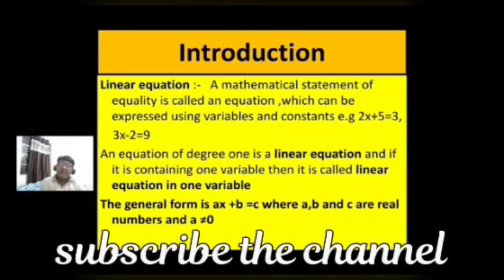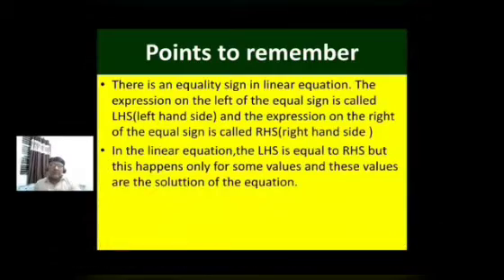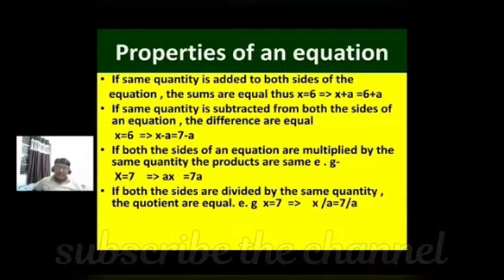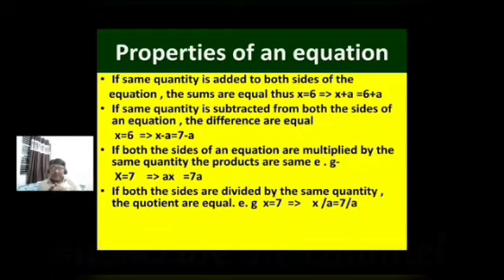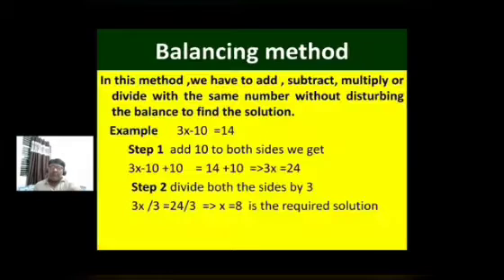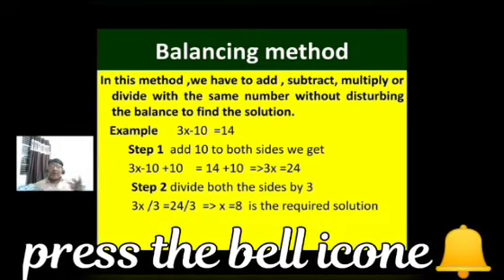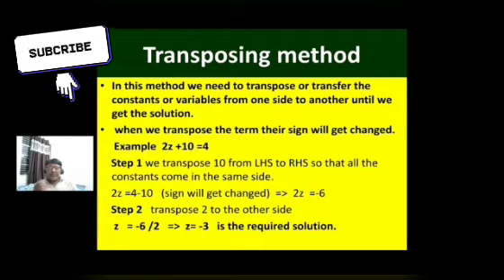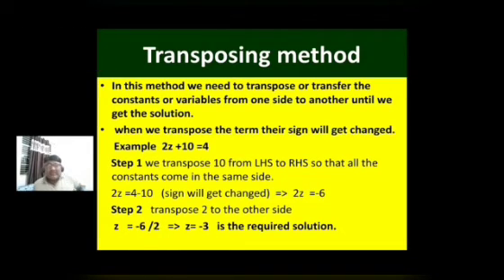Linear equation in one variable explained